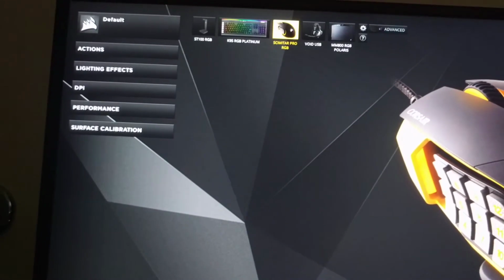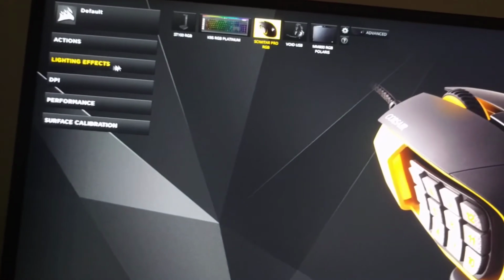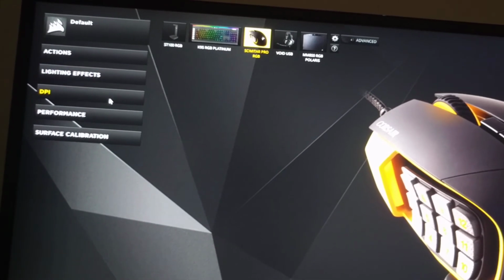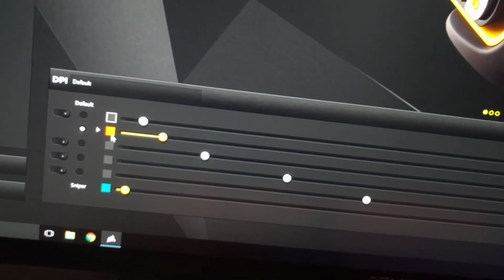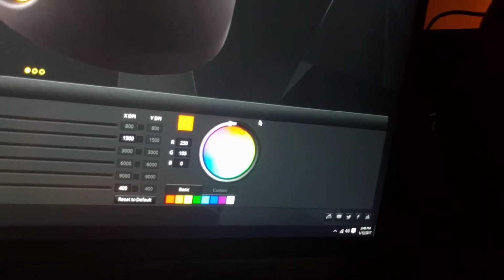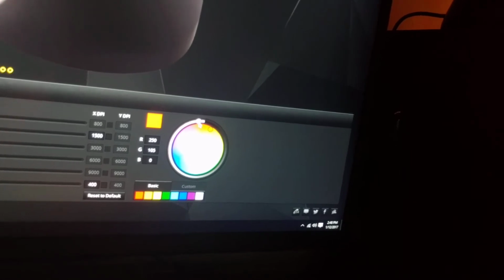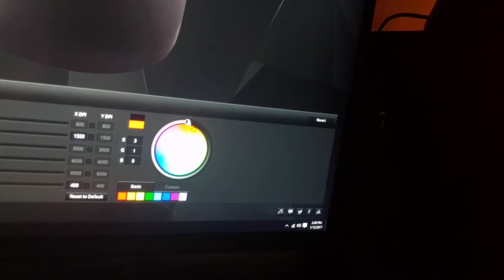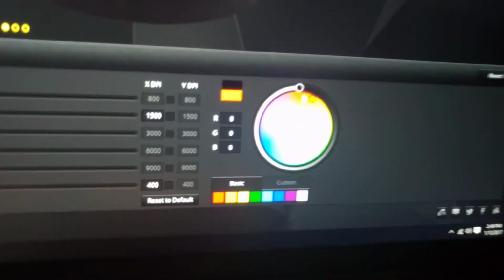How to change colour of side light on Corsair Scimitar pro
Hi everyone, a quick video for those who are unsure of where to find the setting for the light on the side of the mouse that is white by default. I thought it could not be changed for a while haha!